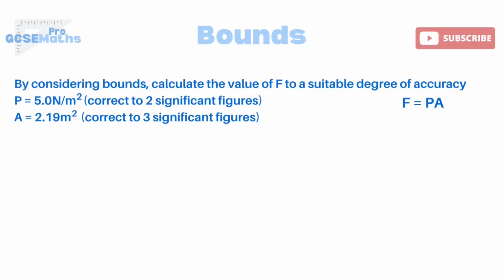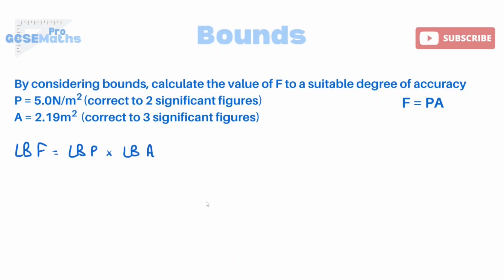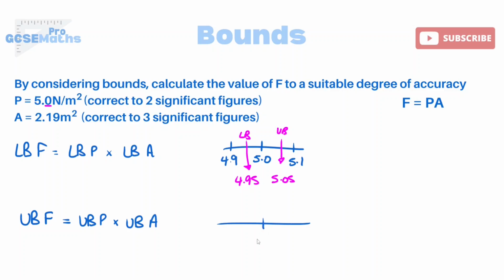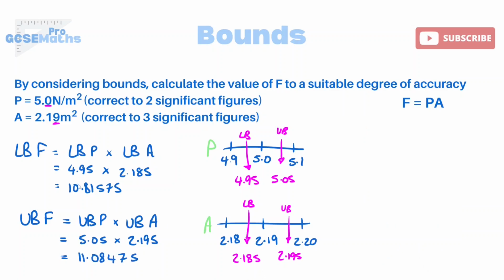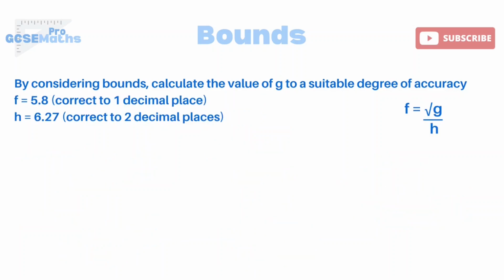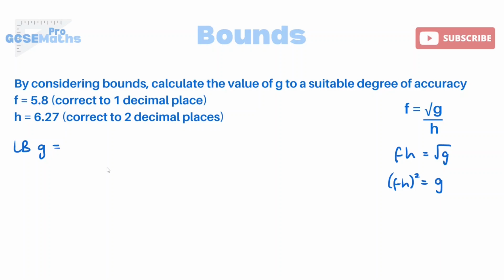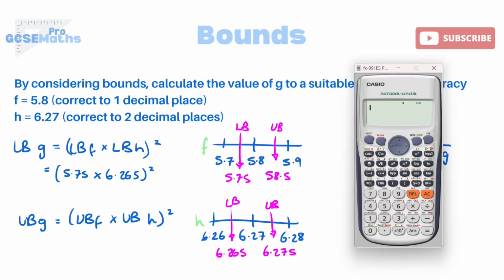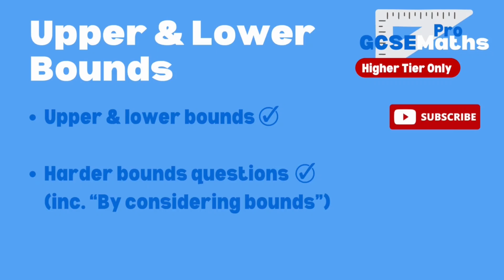Upper and Lower Bounds - "By Considering Bounds" | GCSE Maths Pro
In this video we go through the final part of the Bounds topic where we specifically look at the questions starting "by considering bounds, calculate the value of...". This is for Higher Tier only.

If you haven't been through the introduction video on how to find upper and lower bounds in the first place definitely check that out before

Chapters:
0:00 Introduction
0:28 Q1. By considering bounds, calculate the value of F to a suitable degree of accuracy.
0:46 Explaining "by considering bounds"
1:23 Choosing which bounds to use
2:48 Finding the upper and lower bounds
5:22 Choosing an answer
6:09 Reason given for answer
7:07 Q2. By considering bounds, calculate the value of g to a suitable degree of accuracy.
7:22 Changing the subject
8:05 Choosing which bounds to use
9:07 Finding the upper and lower bounds
11:14 Choosing an answer
11:47 Reason given for answer